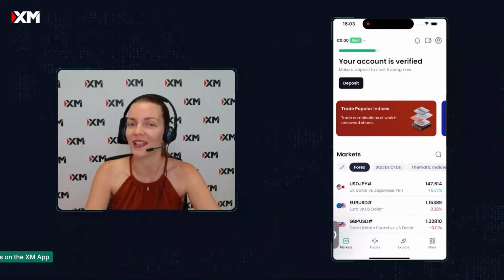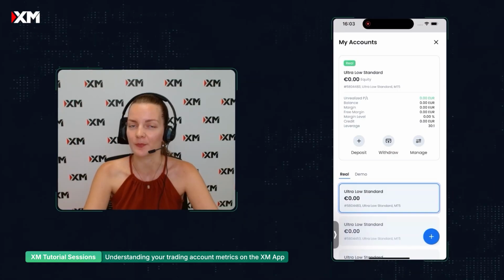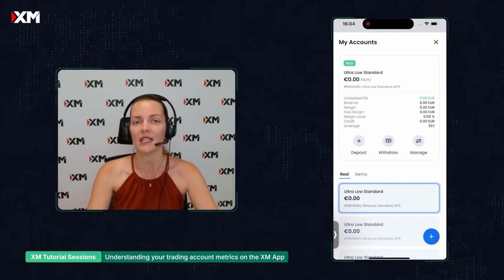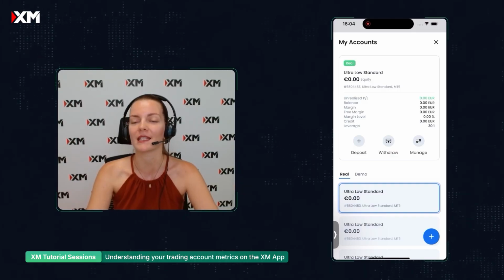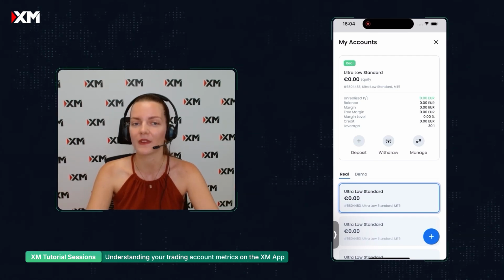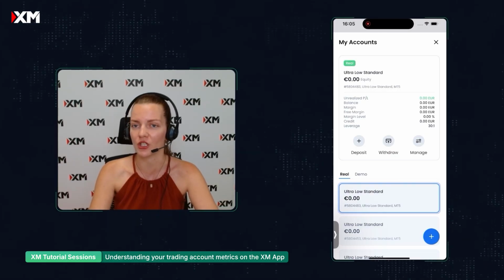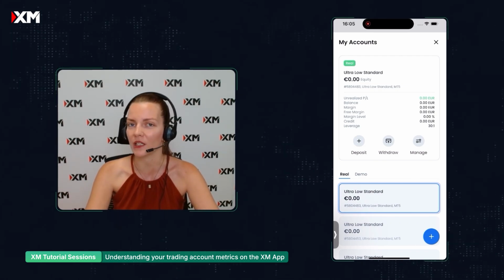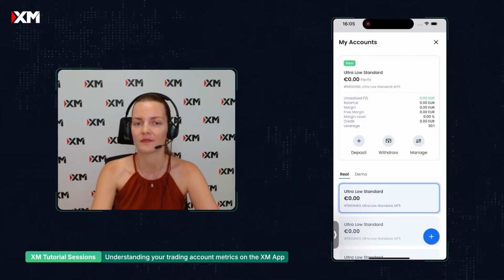Understanding your trading account metrics on XM App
New to trading or just need a refresher?
In this short video, we’ll explain the key account metrics you see on the XM App or Website, like Unrealised P/L, Margin, Free Margin, Leverage, and more.
Learn how each one works and why they matter for your trading decisions, all in under a few minutes.